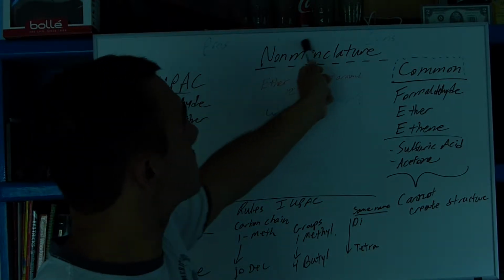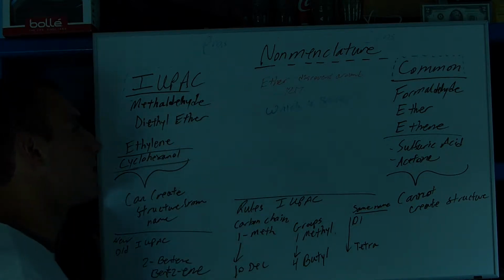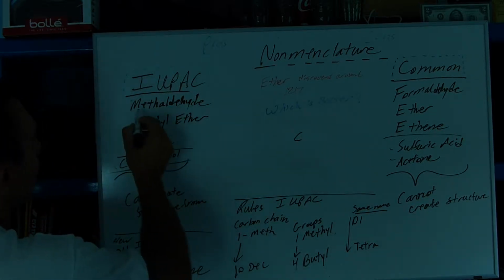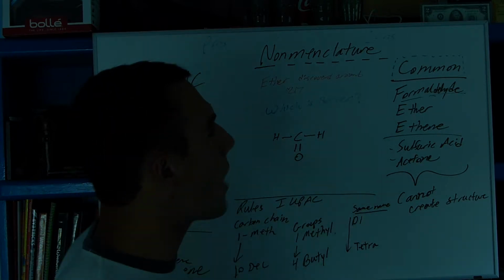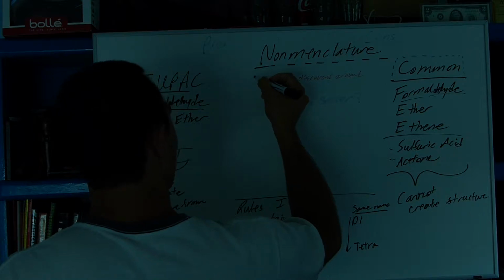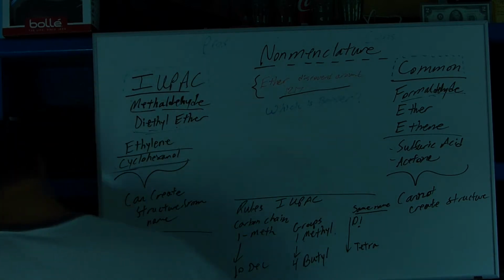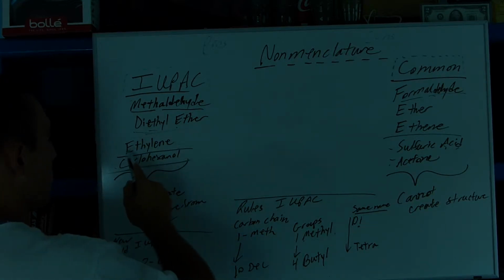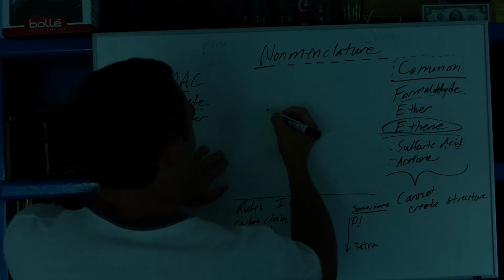Nomenclature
The comparison between some  IUPAC and common names. Also includes is a description of each category. Examples are shown throughout the film.